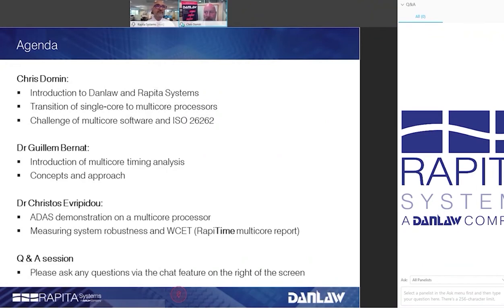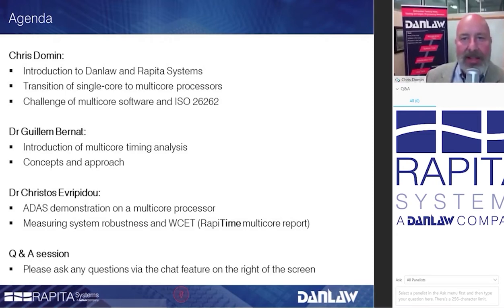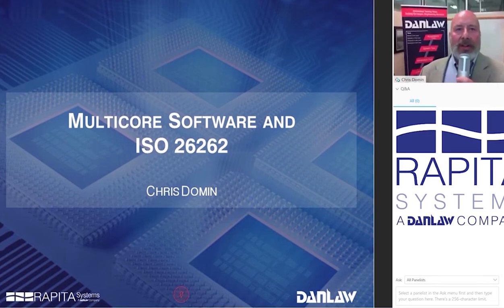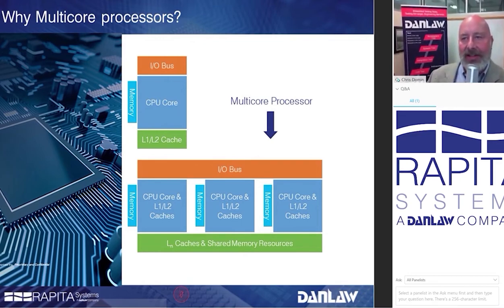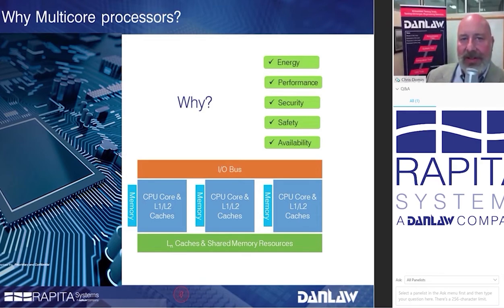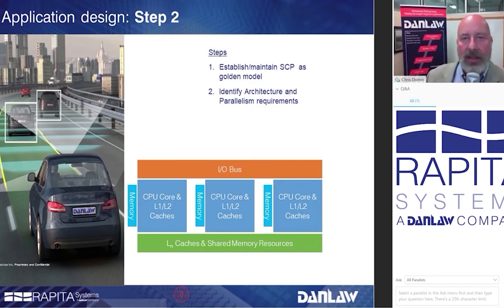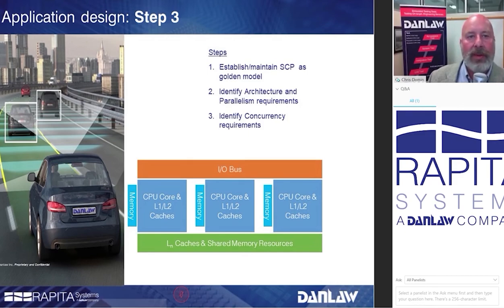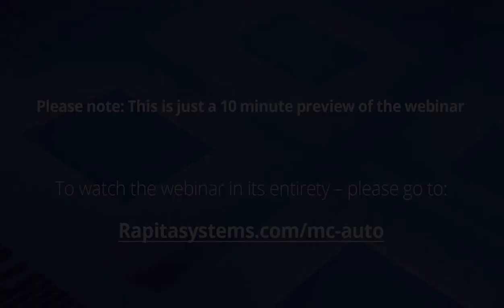Multicore for ISO26262 - Demonstrating freedom from interference webinar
This webinar was delivered on the 13th June 2019, the full version of the webinar can be viewed

The use of multicore processors is widespread in the automotive industry, with vehicles utilising increasingly complex software to perform safety critical functions to the ISO 26262 standard. Identifying and accounting for the way these processors behave is both safety and business critical for automotive companies and suppliers. To develop safe multicore systems demonstrating freedom from interference is a challenging, but fundamental, objective.

In this webinar, you'll learn from world-leading experts on multicore timing analysis and automotive certification. Register now to find out about:

1. The automotive use case for multicore timing analysis
2. How to overcome the challenges of demonstrating freedom from interference
3. A practical solution for multicore timing analysis including worst case execution time (WCET)

About Rapita Systems
Rapita Systems group provides on-target software verification tools and services globally to the embedded aerospace and automotive electronics industries. Its solutions, including requirements-based functional testing, structural code coverage analysis and worst-case execution time analysis, help to increase software quality and deliver evidence to meet safety and certification objectives and reduce costs for DO-178C and ISO 26262 projects. The group provides the world’s leading commercial solution for timing analysis to support the certification of multicore systems, including systems developed to meet AC 20-193, AMC 20-193 and AA-22-01 standards.